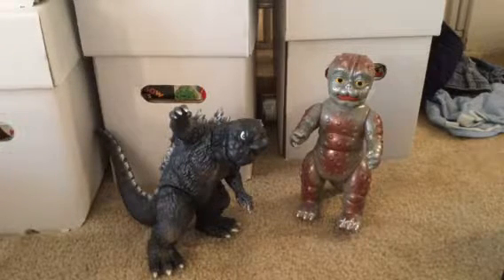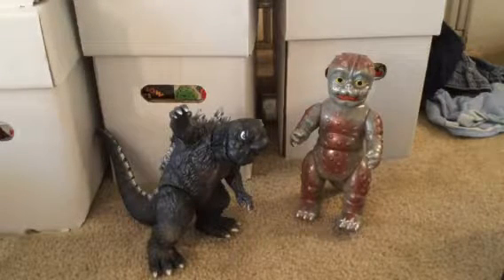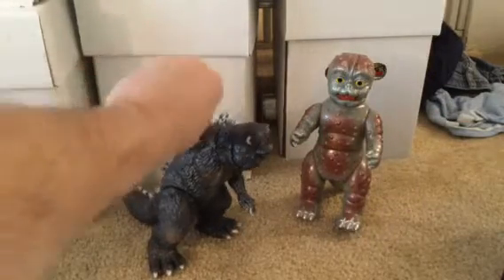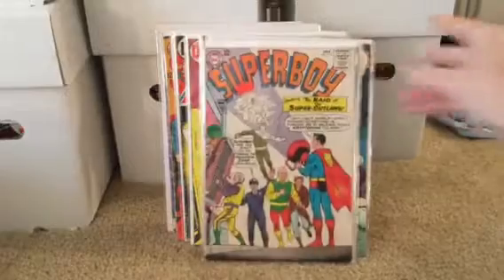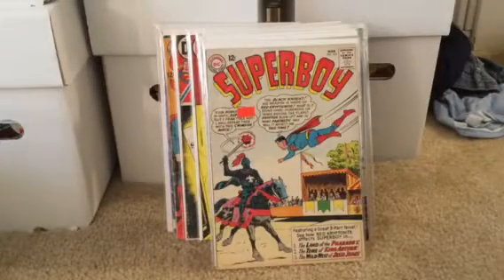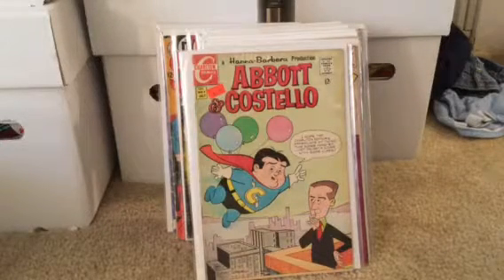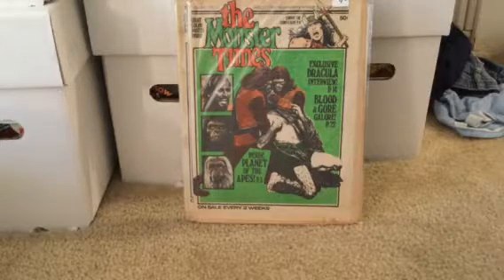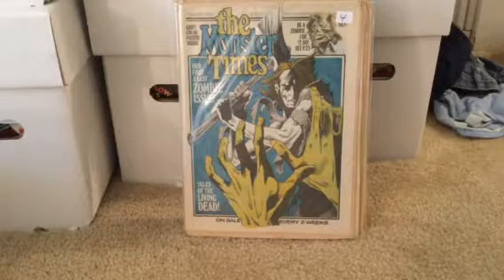STL WINTER ONE DAY HAUL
My pick ups from this wonderful little show in south St. Louis county.  I accidentally say Larry a few times when I should say Leroy (sorry Leroy!). And TOYS!